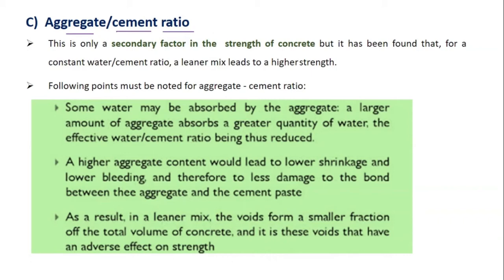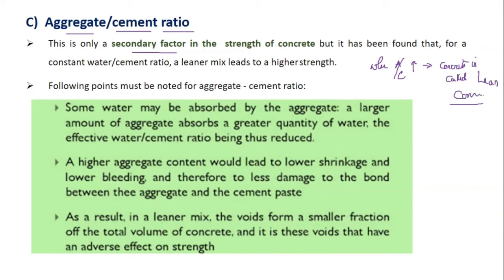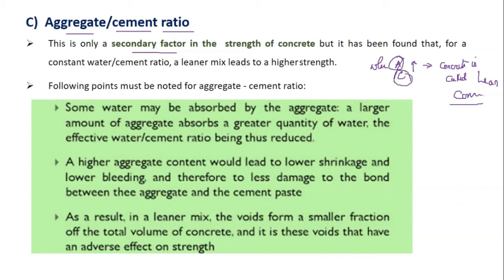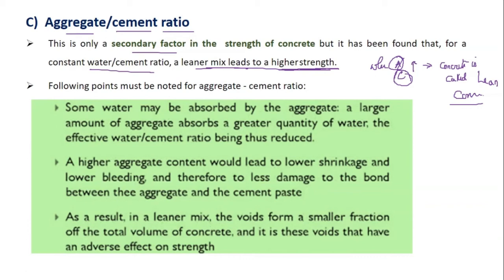3.4. Effect of Aggregate/ Cement Ratio | Concrete Technology